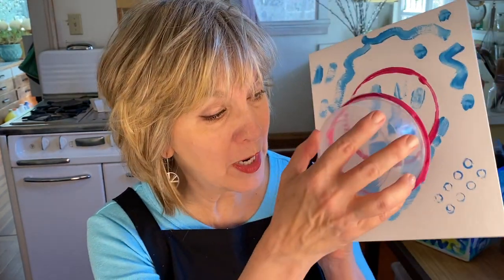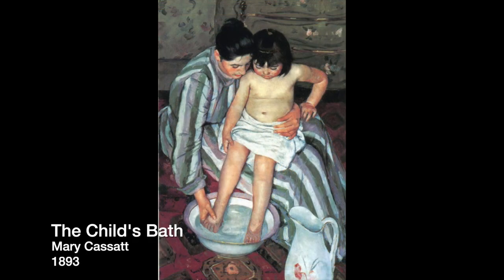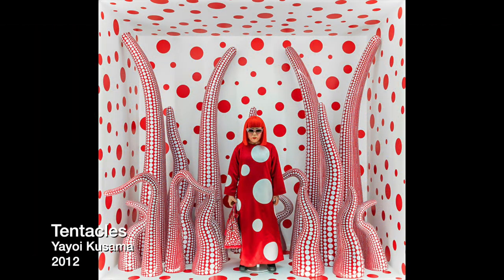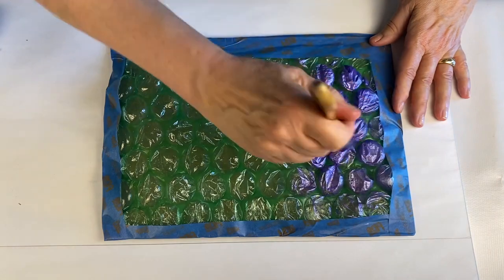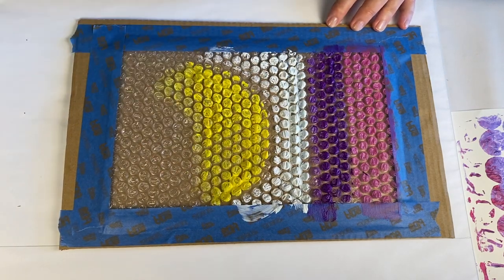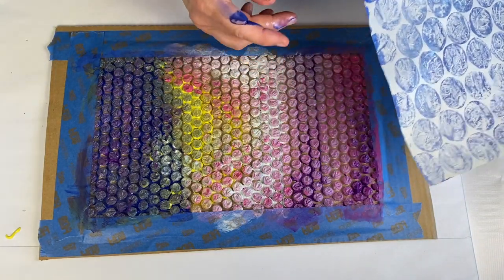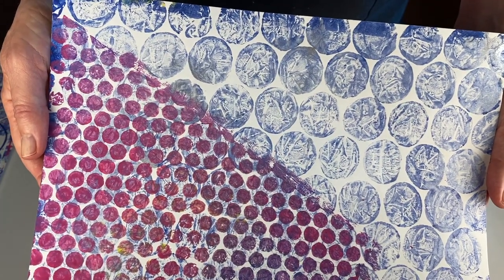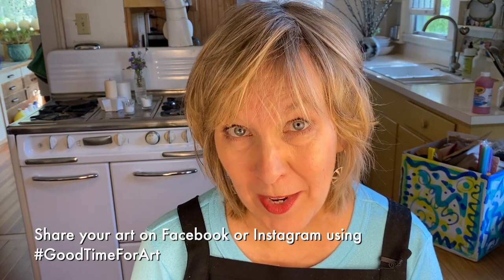Printmaking with Bubblewrap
In this class, we explore printmaking with bubblewrap. Japanese artist Yayoi Kusama inspires us with the polka dots she uses in her work.